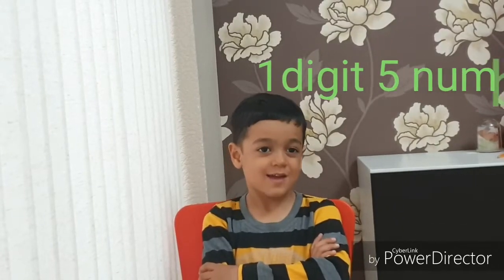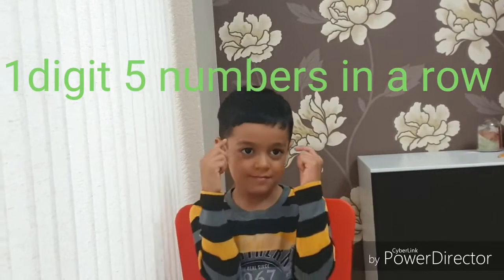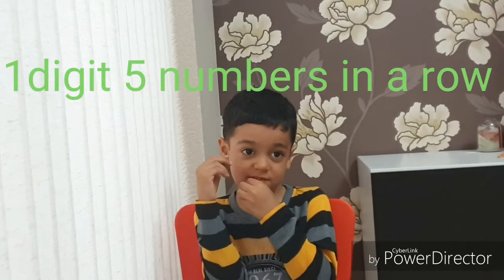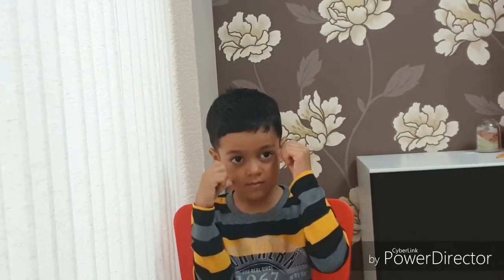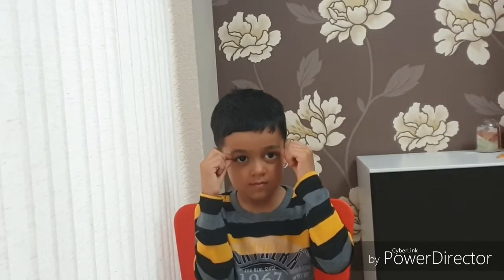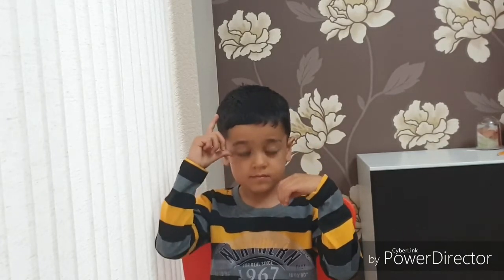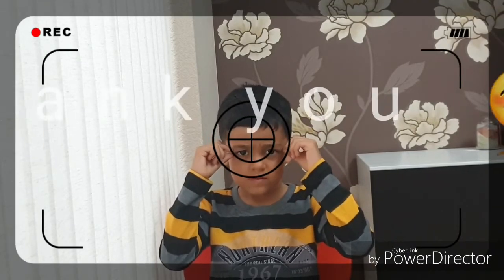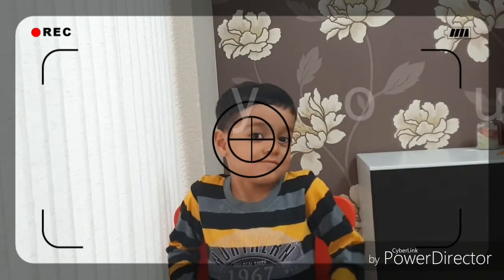Abacus level 1 demo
Mental math abacus classes continually improves child's concentration and fast calculation skills.

✅ Daily practice of 20 - 30 min boosts a child confidence and make him more focused.